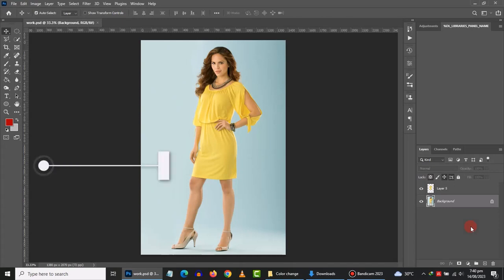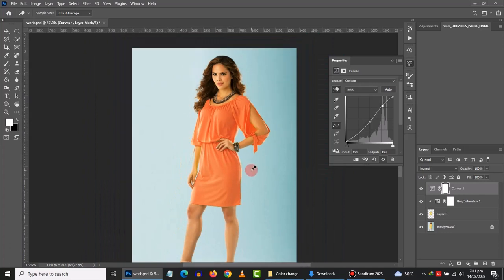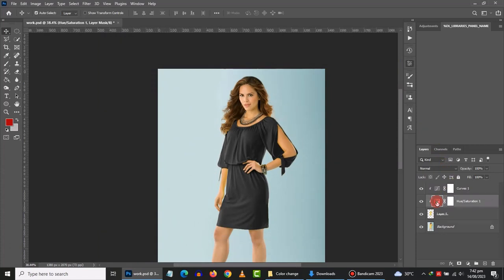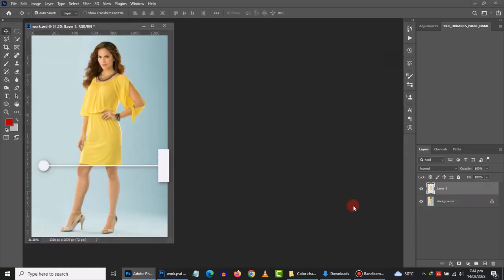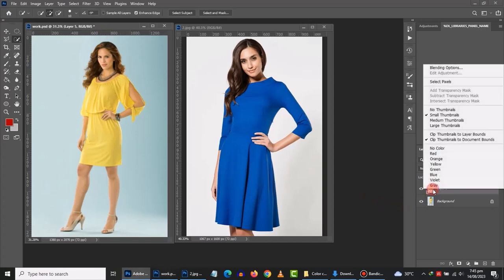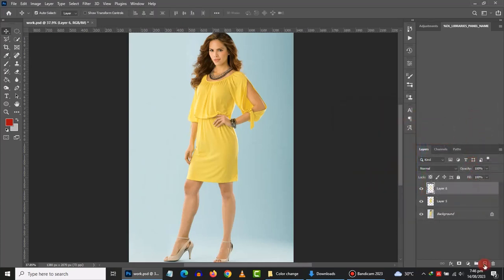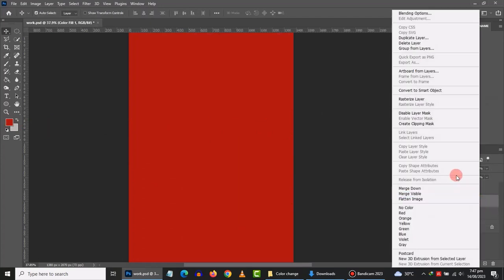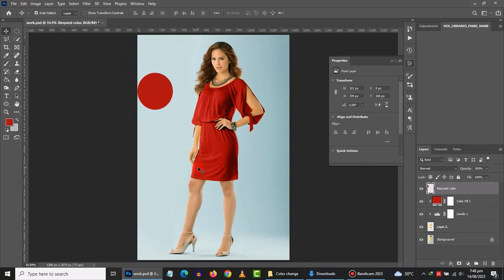Photoshop 3 Best methods of changing color of any object | Abobe Photoshop Tutorial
Hello friends. Today in this video I’ll show the 3 Best Methods of Photoshop through which we can change color of objects to any color, even White or Black with Best realistic result. So without any delay, Let’s get started.